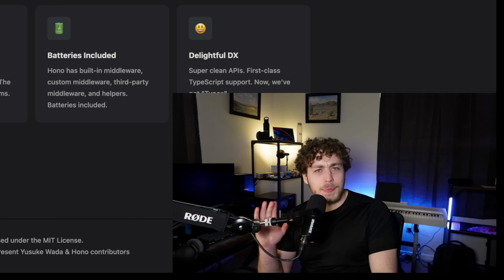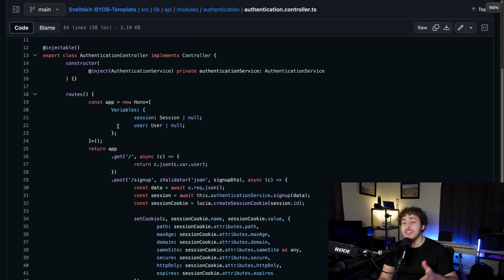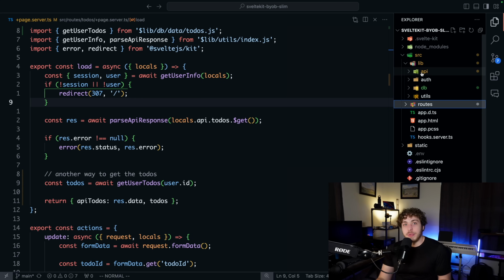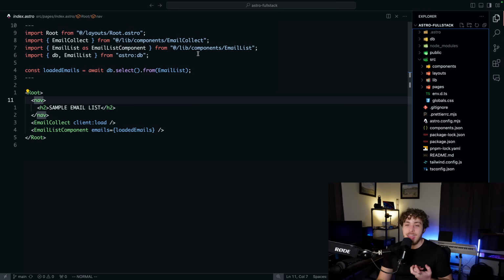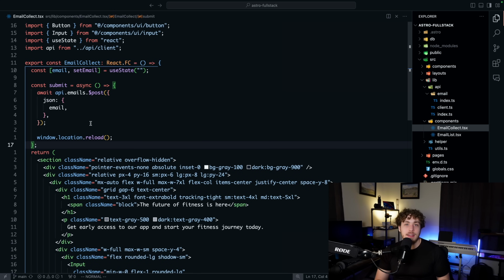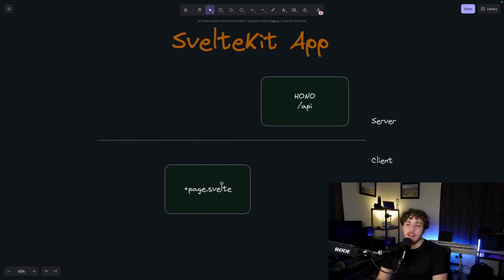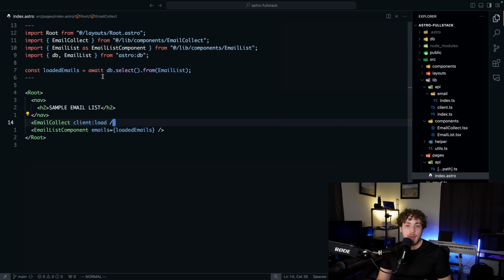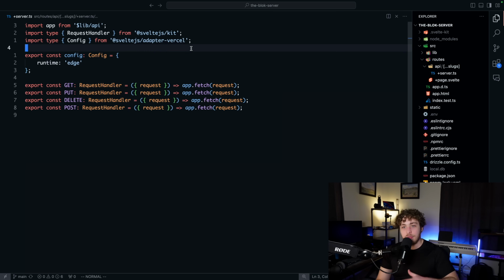2024 JS Backend Frameworks Are Getting Weird...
There is so much to talk about when it comes to modern JavaScript backends. The server is everywhere now, so where do standalone backend frameworks like Hono fit in anymore?

timestamps
0:00 intro
1:20 wtf is hono
1:50 sveltekit example app
6:00 RPC demo
10:50 astro example app
18:00 app architecture is weird these days
24:00 the reason I even started messing with this stuff